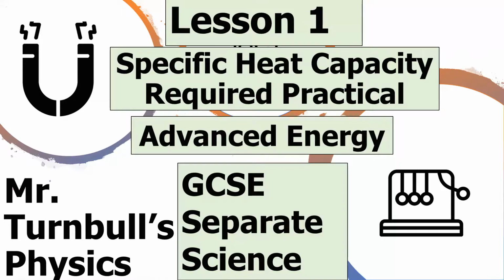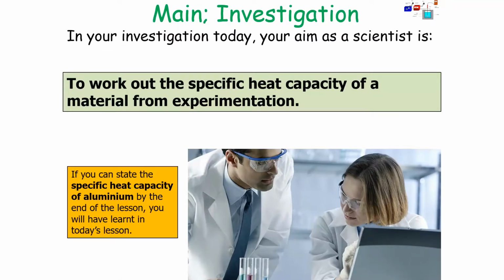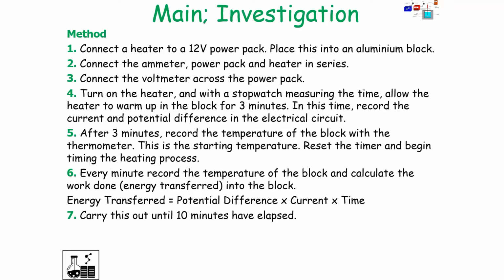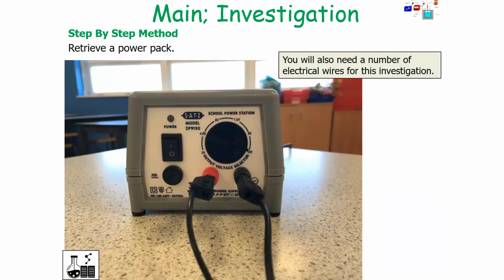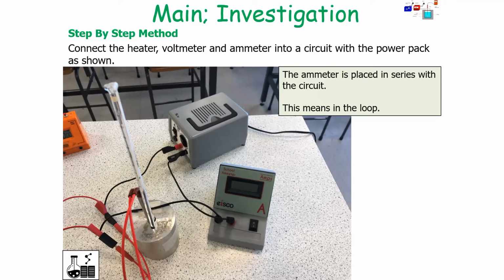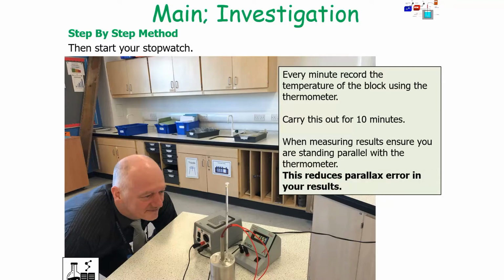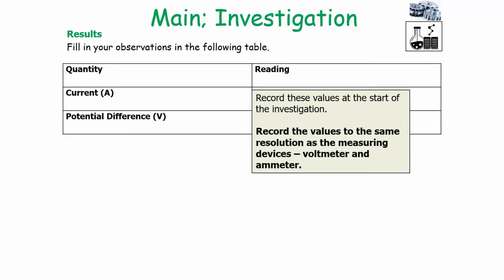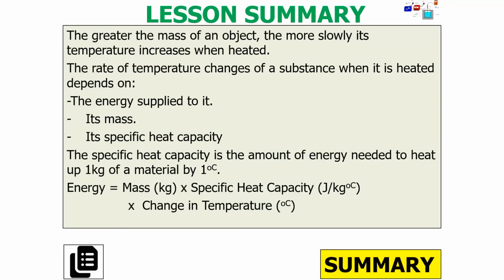Specific Heat Capacity Required Practical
This is a video looking at the required practical to determine the specific heat capacity of a material.
This is part of the GCSE topic 'Energy'.
This video is suitable for students studying AQA GCSE Science